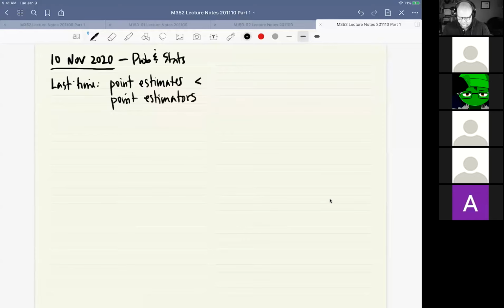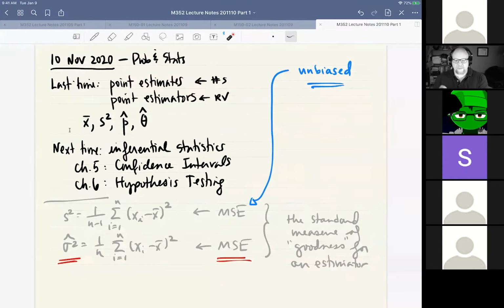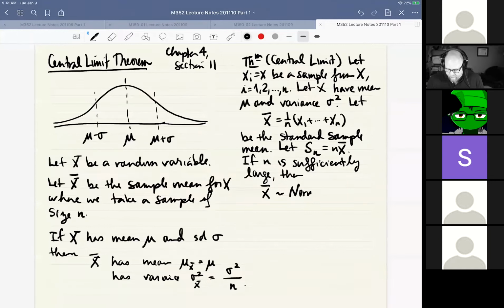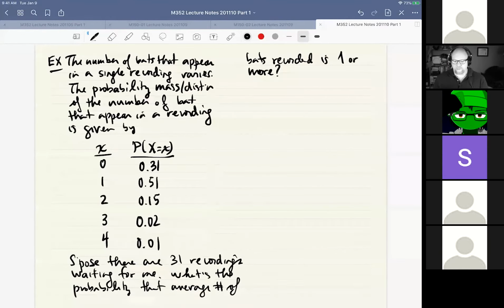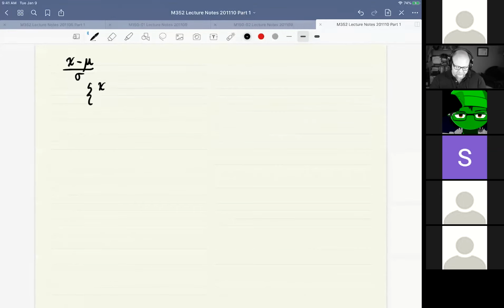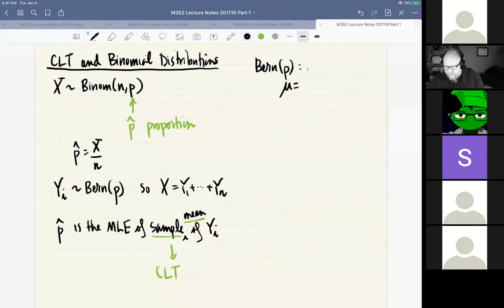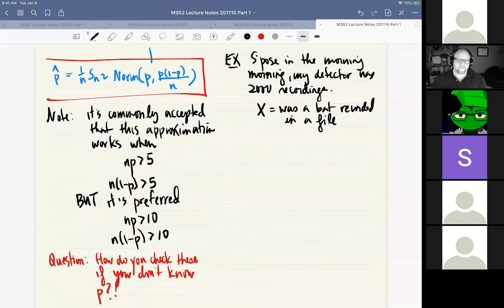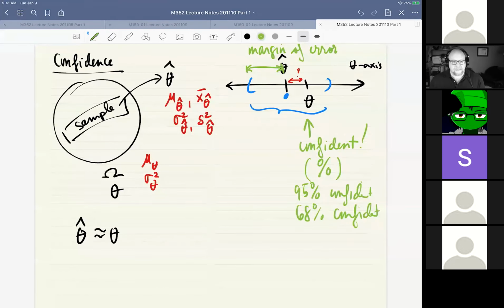lecture video M352 02 201110